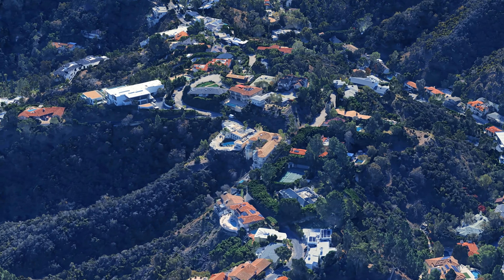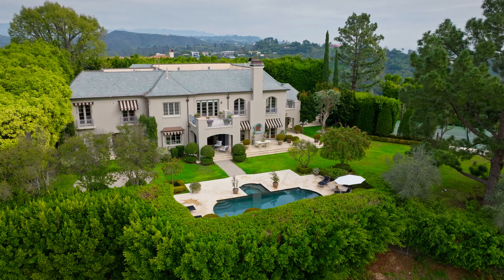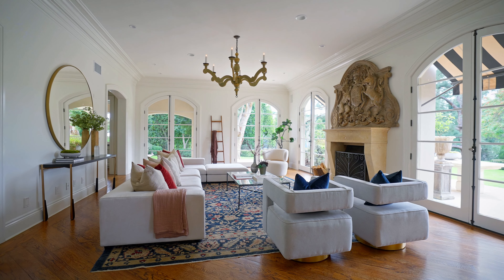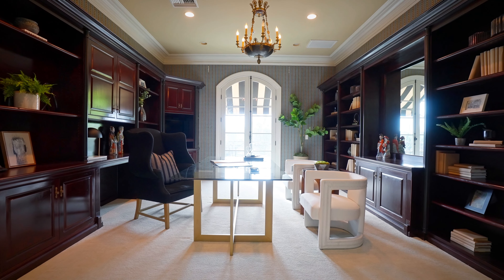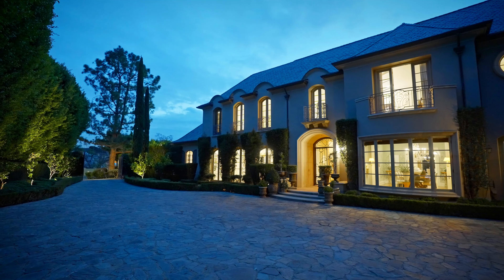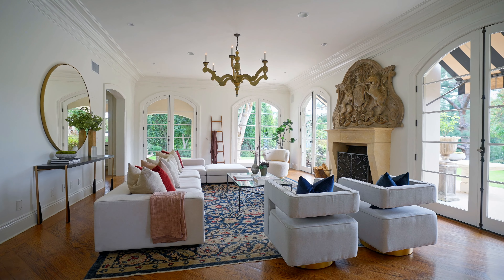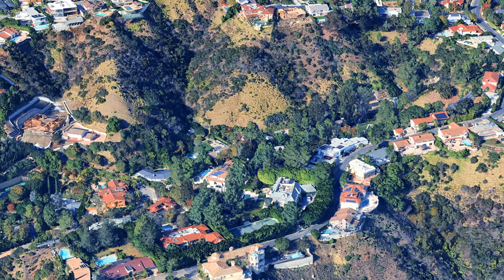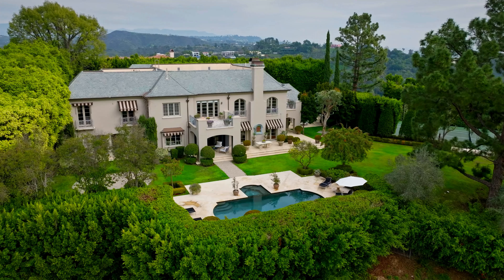Inside the $32.5 Million Dollar Mansion in Bel Air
Welcome to 1211 Stradella Rd, Los Angeles, CA 90077 is a luxurious single-family home situated in the affluent Bel Air neighborhood. This estate features 7 bedrooms and 11 bathrooms, providing ample space for residents and guests. The total living area of the home is approximately 10,427 square feet, making it a spacious residence ideal for both relaxation and entertainment.
The house sits on a generous lot measuring about 1.41 acres, which allows for extensive outdoor amenities and landscaping. The property is designed with an emphasis on indoor-outdoor living, featuring multiple alfresco dining areas, lush gardens, and a swimming pool with a spa. Additionally, there is a North/South championship tennis court available for recreational activities.
Built in 1997, this home showcases a French Normandy architectural style characterized by its exquisite facade and elegant design elements. Upon entering, one is greeted by a dramatic two-story foyer that includes elaborate wrought iron detailing and gleaming hardwood flooring. The interior spaces are designed to maximize natural light, with floor-to-ceiling glass doors leading to serene outdoor areas.
The formal living room features a grand wood-burning fireplace and connects seamlessly to an adjoining family room that boasts architectural exposed wood beam ceilings. The stylish formal dining room captivates with its wall of windows and Herringbone wood flooring. The chef’s kitchen is equipped with top-of-the-line appliances, a center island, and an informal dining area perfect for casual meals.
The primary suite occupies the second floor and offers picturesque views of the Bel-Air canyon. It includes dual luxurious bathroom suites, walk-in closets, a cozy fireplace, and access to a private terrace. In addition to the primary suite, there are four additional bedroom suites located upstairs.
This estate comes with numerous luxurious amenities such as security features, custom wet bars, large staff bedroom suites, and parking facilities including a three-car garage.
1211 Stradella Rd represents an exceptional opportunity for those seeking high-end living in one of Los Angeles’ most prestigious neighborhoods.